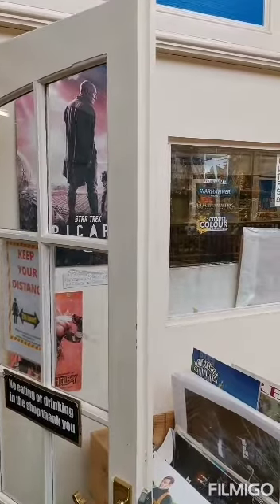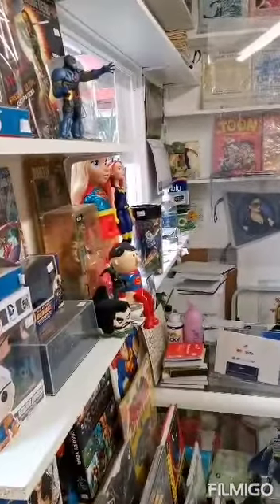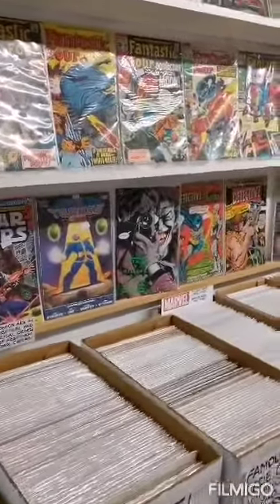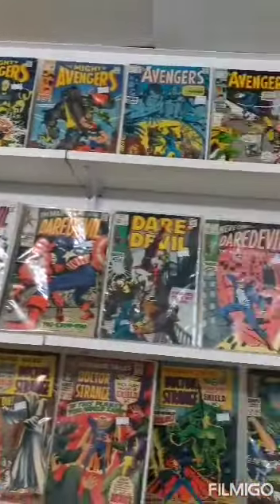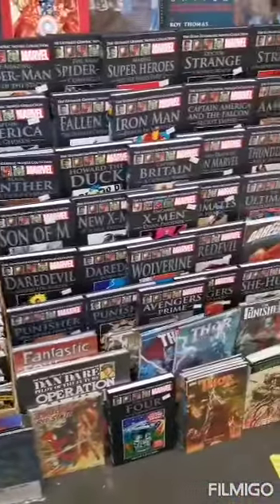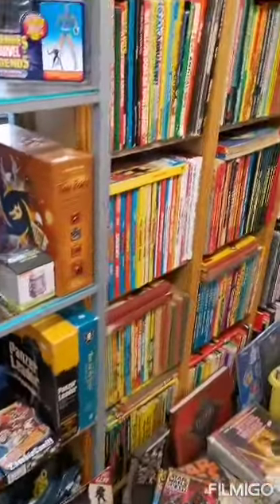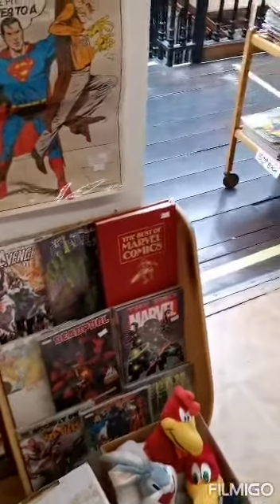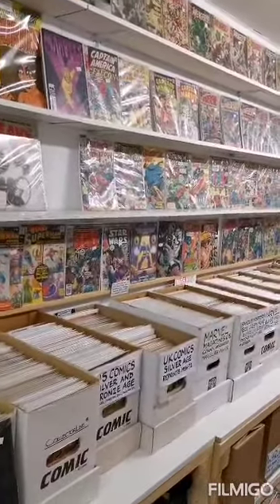Dazzie's Comic Book Hunting Adventures 30 - Out Of This World, Worcester!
One of my favourite comic book shops in Gloucestershire!